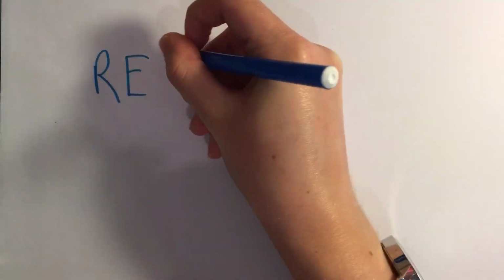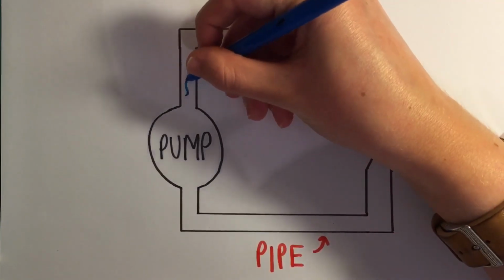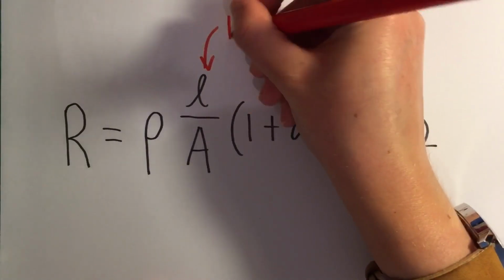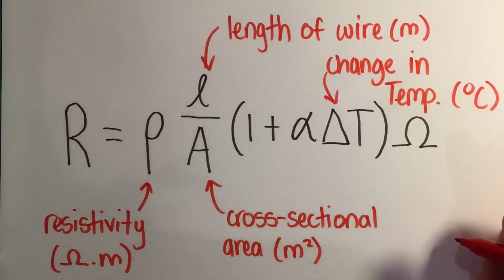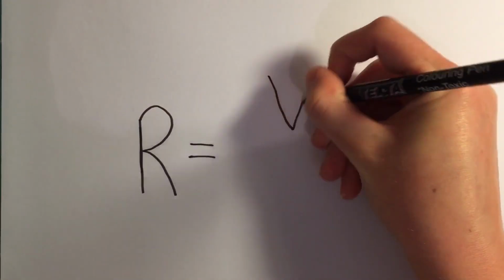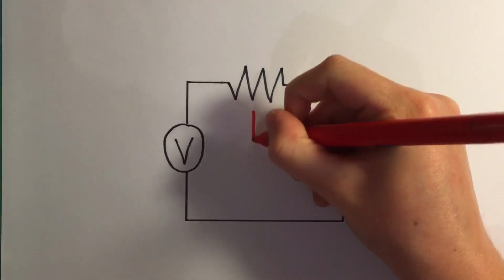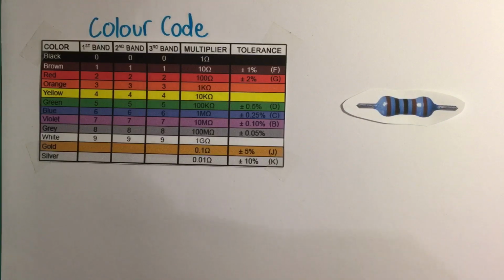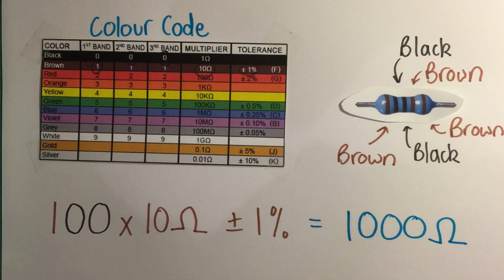Electrical Resistance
Define electrical resistance and it’s units of measure, useful equations and colour coding system.